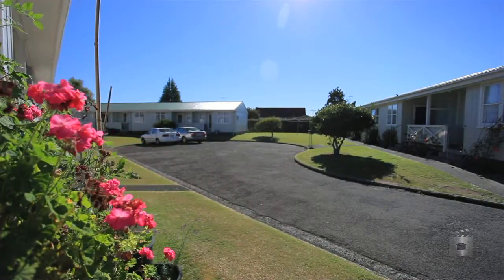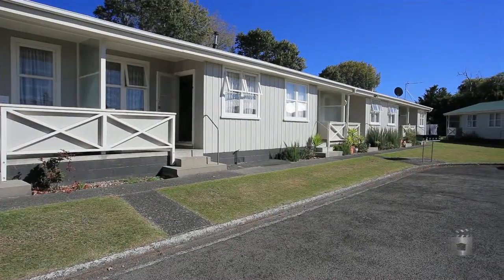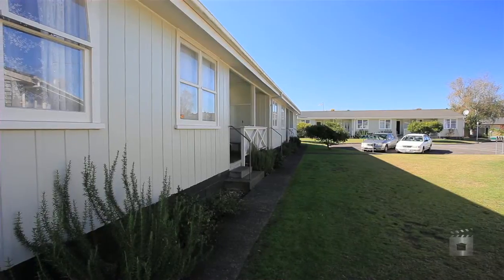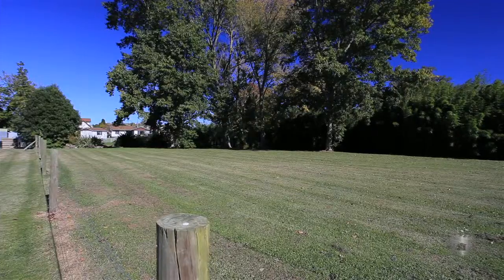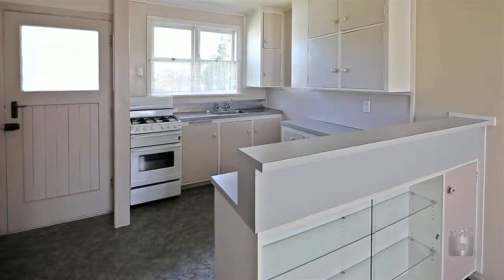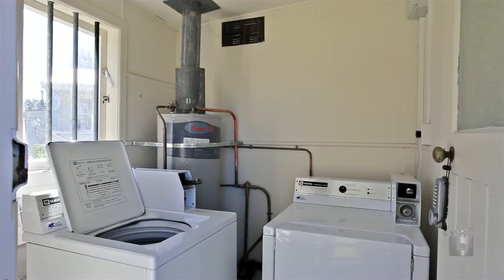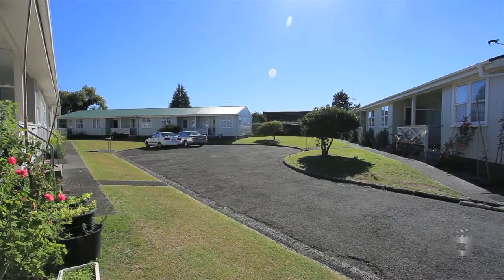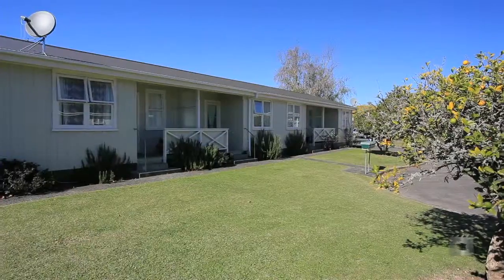21 Walker Terrace, Frankton, Hamilton Waikato By Gary Pollard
Property Video shoot of 21 Walker Terrace, Frankton, Hamilton Waikato by PlatinumHD for Ray White Hamilton City